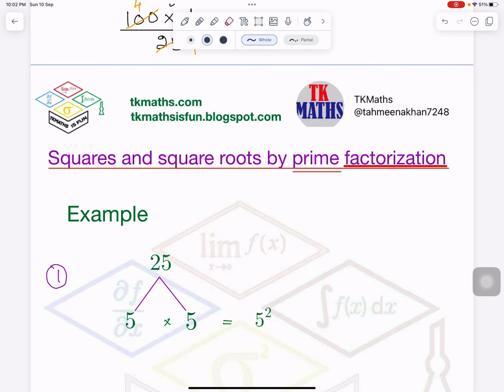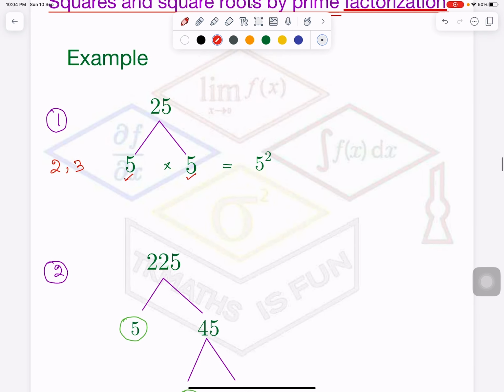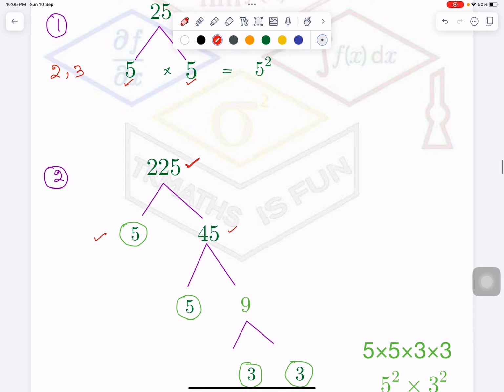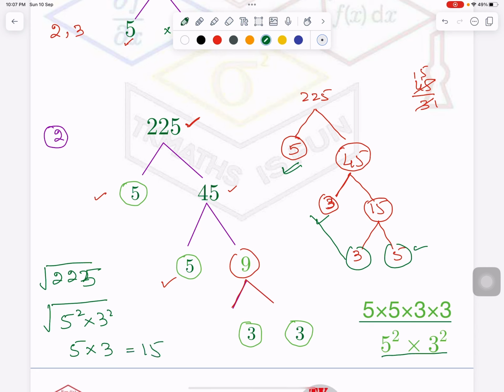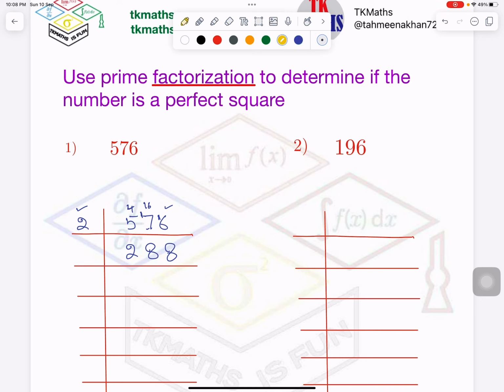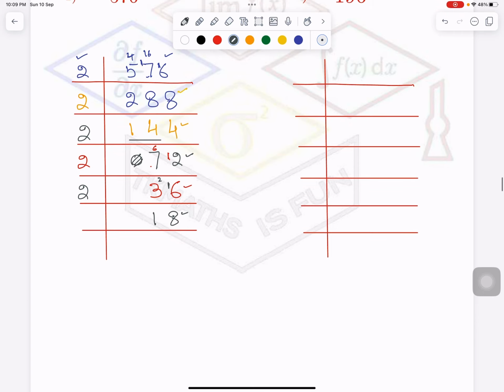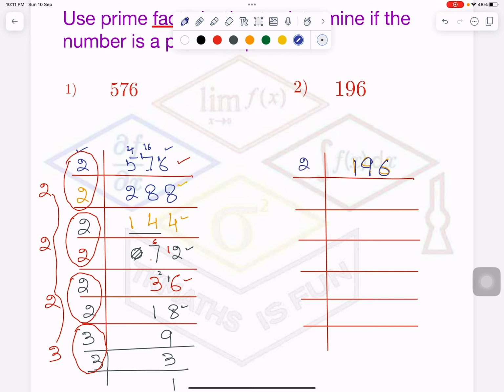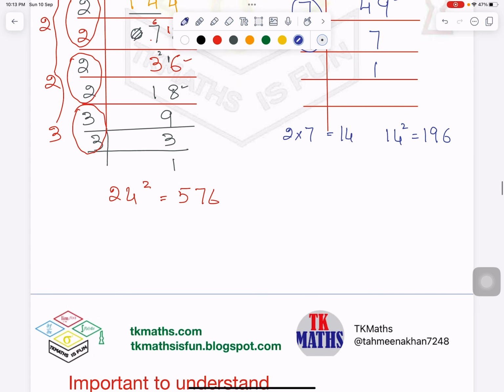TKMaths Square and square roots by prime factorization video 2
Link for all the other maths video on KS3